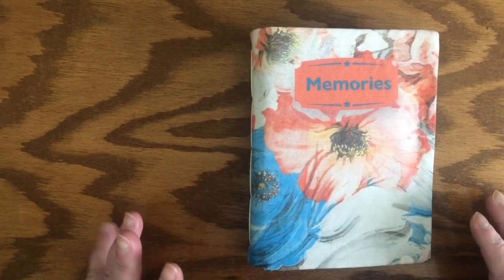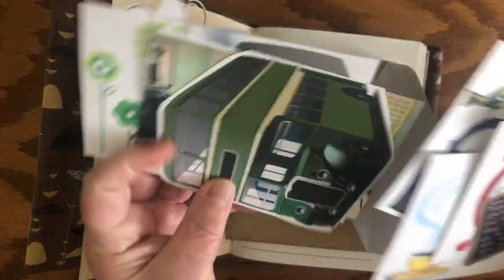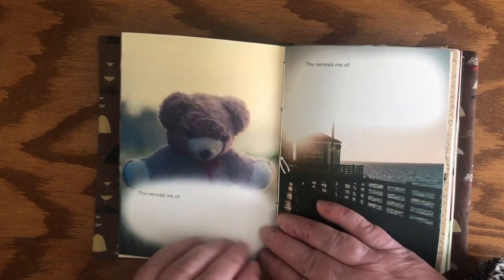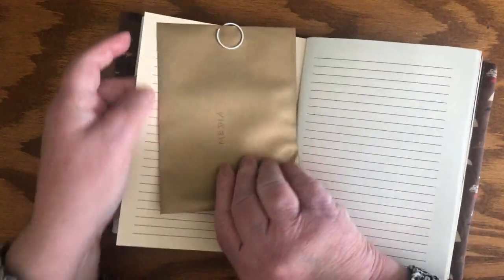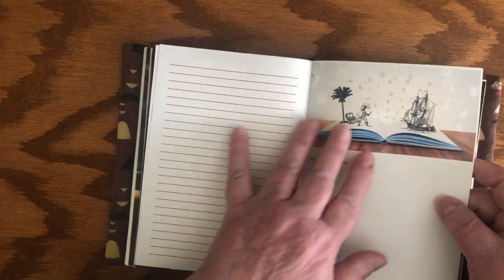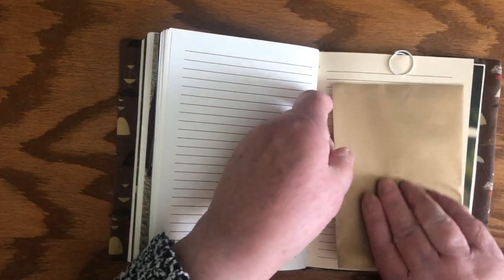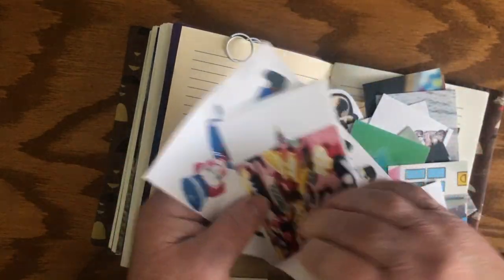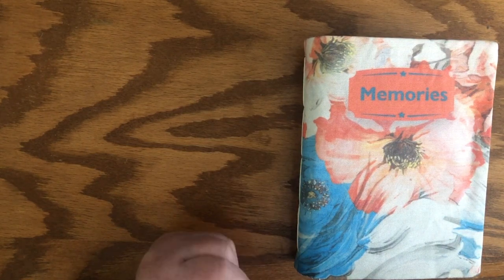Memories Journal Walkthrough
As we age we become reflective and realize we want to pass on stories and experiences to the next generation. It can be difficult to know where to start, so this journal includes photos in gold envelopes to help remind us of times, as well as memory jogs on the pages, plus many lined pages to write longer memories. Nothing intentionally upsetting has been included.